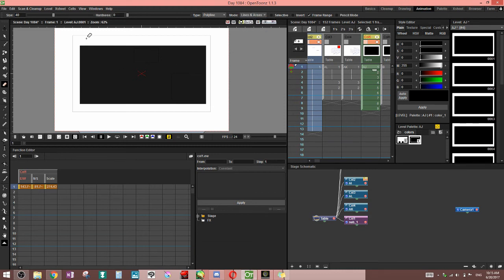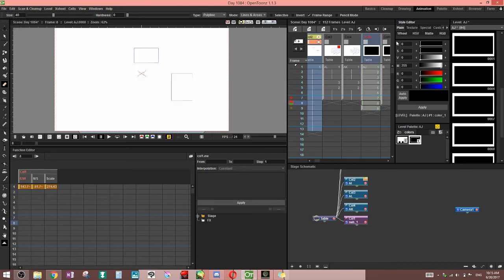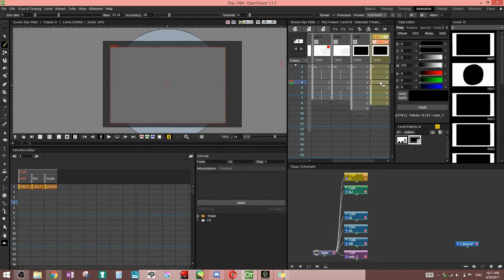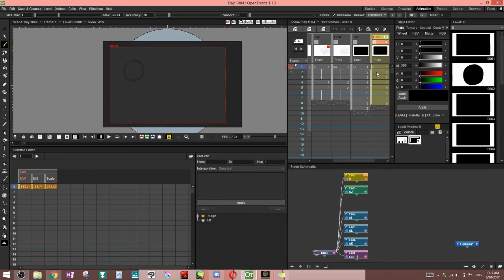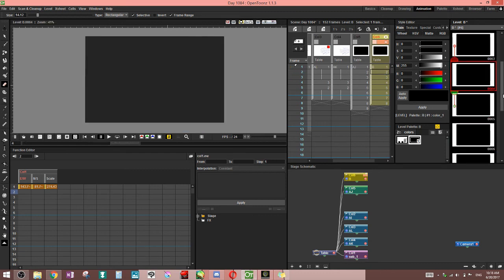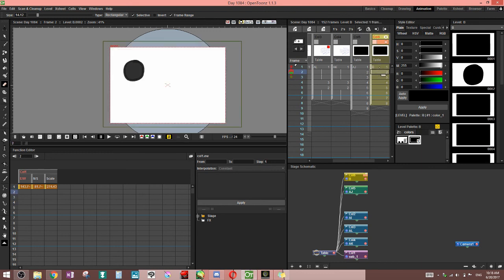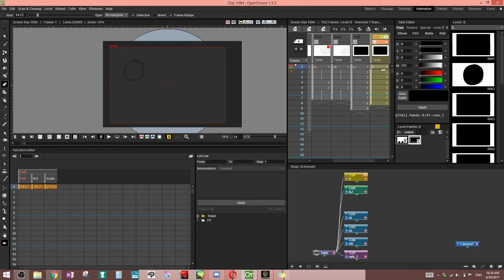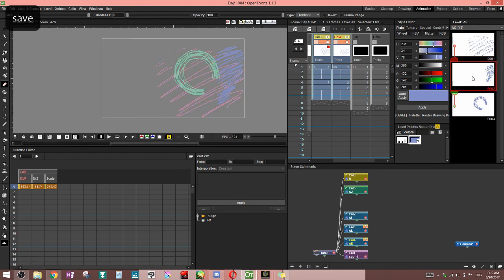OpenToonz Tutorial: Frame Range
During my last tutorial there was some trouble with this feature leading me to learn it in it's entirety. Beeheemooth suggested that I make a tutorial on it so here it is!